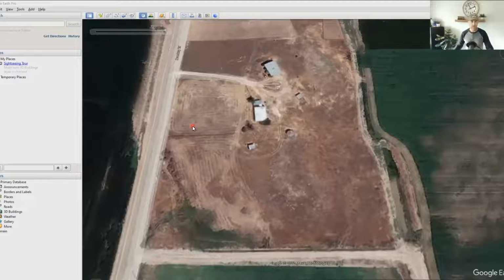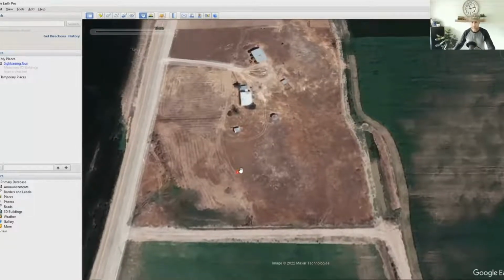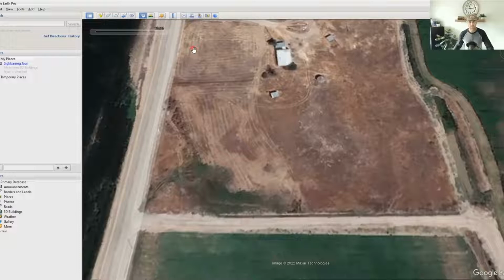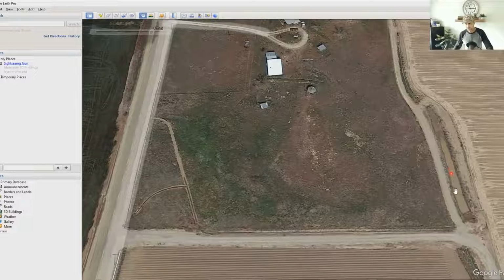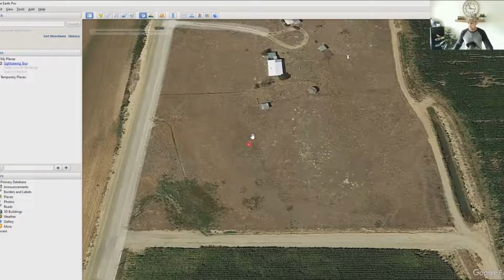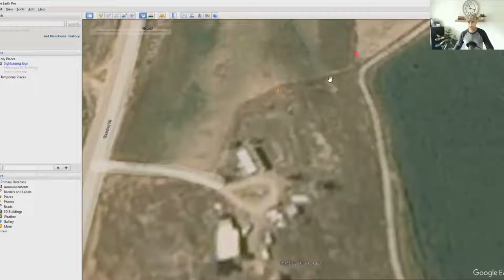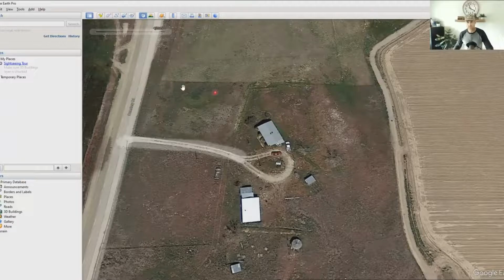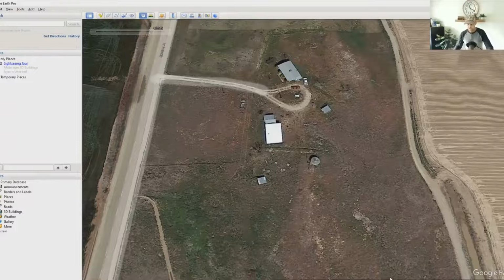Check Irrigation & Flooding on Property with Google Earth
Today we show you how we use google earth to check the irrigation & flooding on a property we are buying. Join us today on a property in Middleton, Idaho.

Services We Offer:

Custom Homes
Whole House Remodels & Additions
Accessory Dwelling Units (ADUs)
Building Site Cost Analysis
Real Estate Services
Consulting
ICF Construction (Insulated Concrete Forms)
Steel Buildings
Fire Rebuilds

Locations We Serve:

Middleton, Idaho
Caldwell, Idaho
Star, Idaho
Canyon County, Idaho

Ramona, California
Poway, California
Escondido, California
Julian, California
San Diego County, California